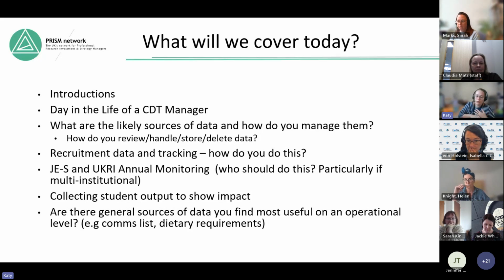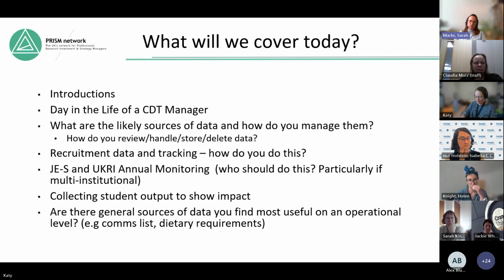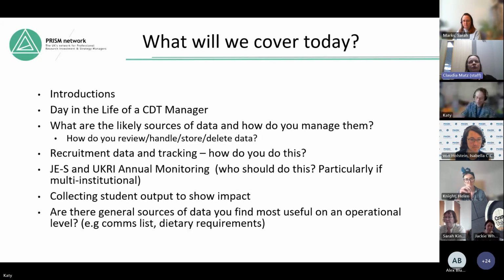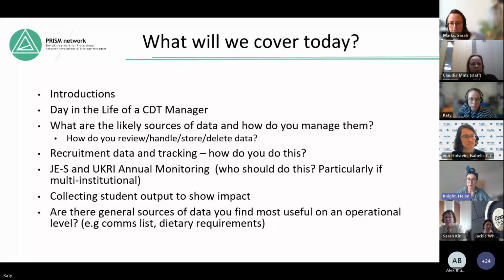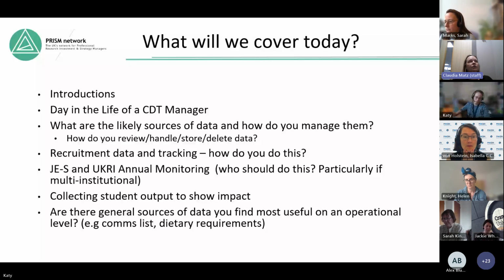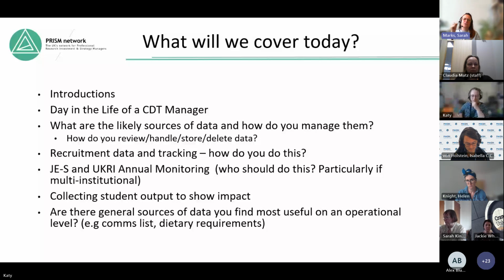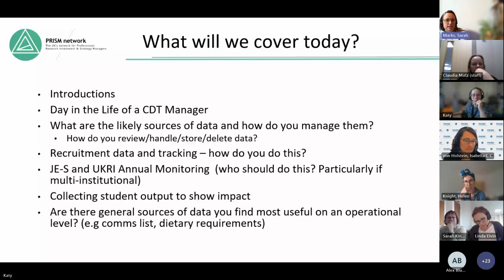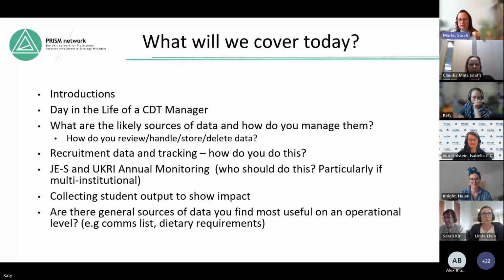Data collection best practice for a CDT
The PRISM network continues its focus on Centres for Doctoral Training with a panel discussion focused on data collection and management for a CDT. Join a group of experienced CDT managers to share resources, best practice and previous experience.

Recorded on 10 July 2024.